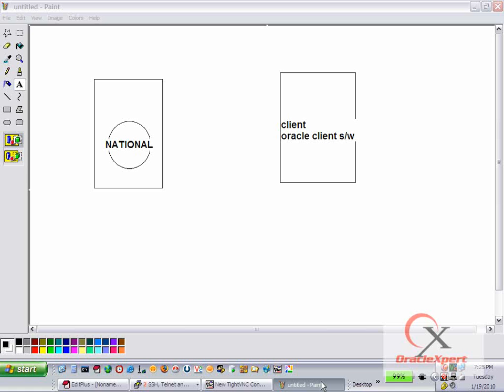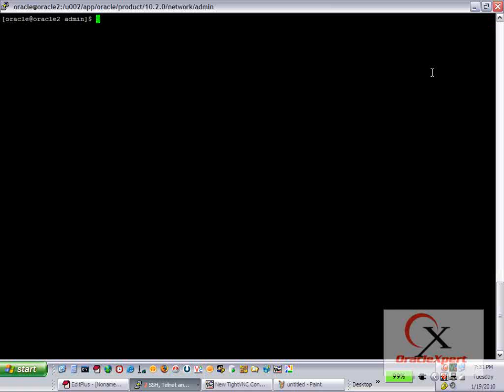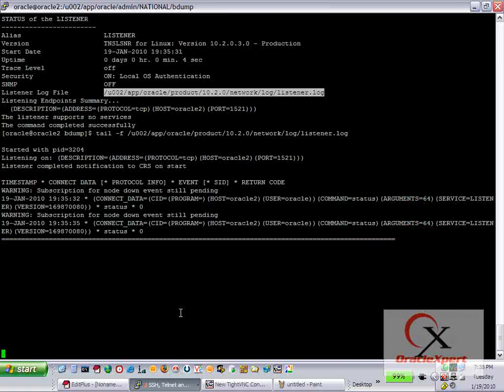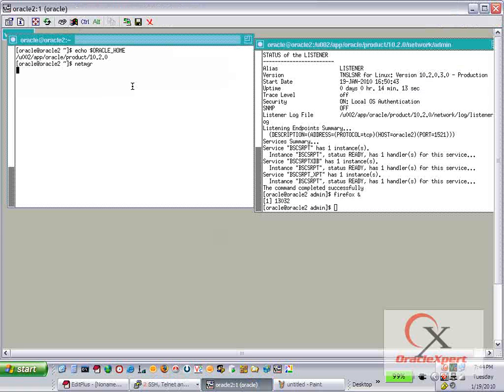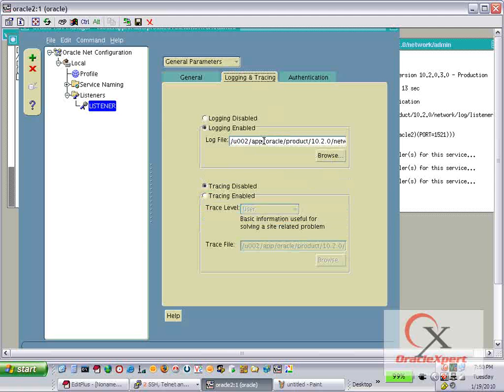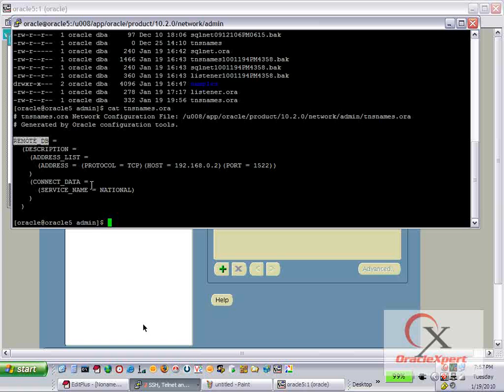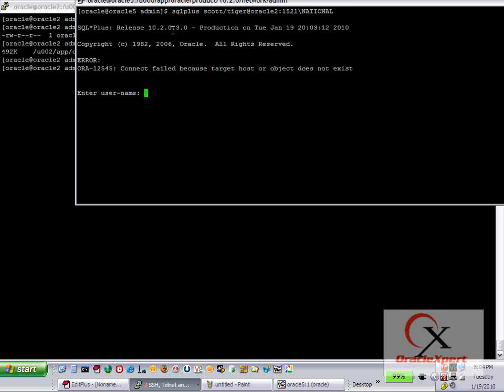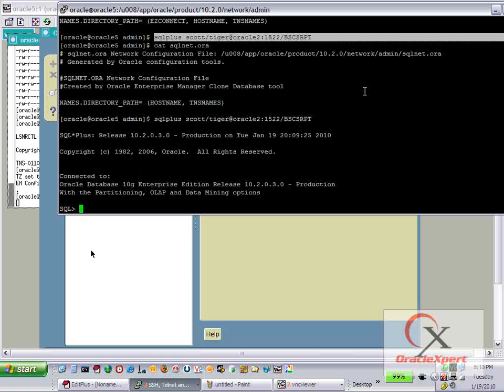Listener Basics For DBA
Oracle Listener Basics for Oracle DBA